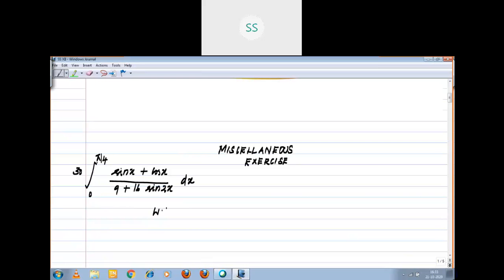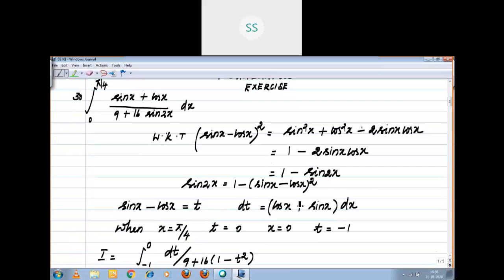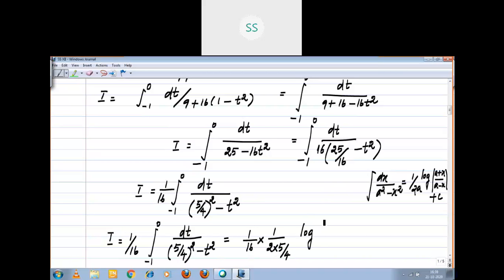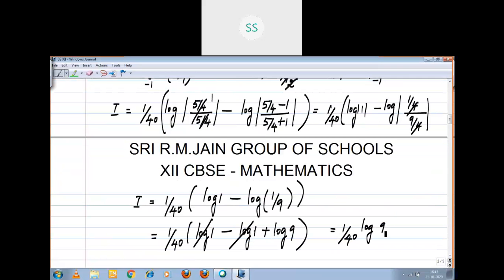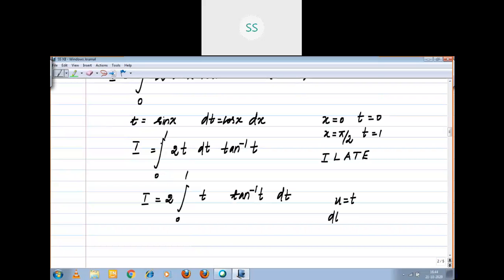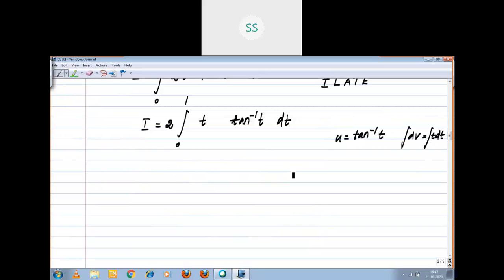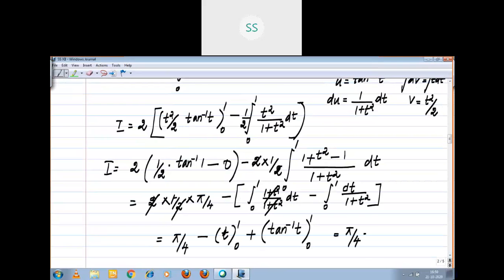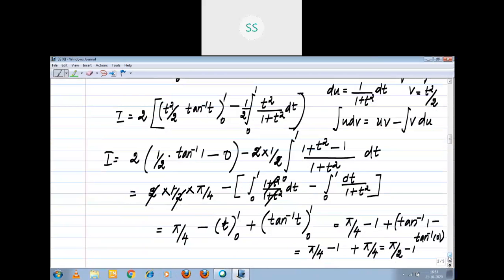CBSE - CLASS - XII - MATHS - Integrals miscellaneous Ex: Q.no: 30,31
CBSE MATHS CLASS  XII  Mathematics mis ex qn no 30 S